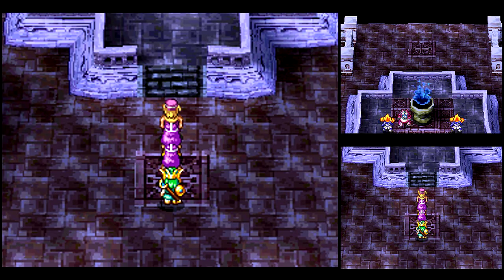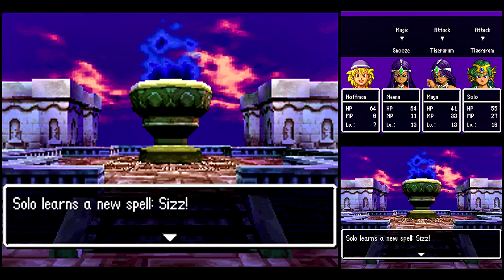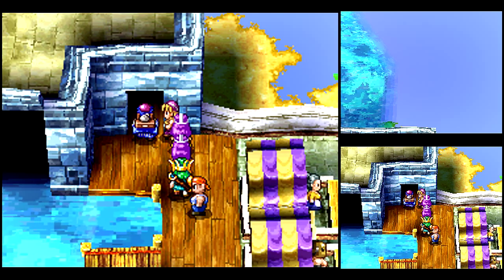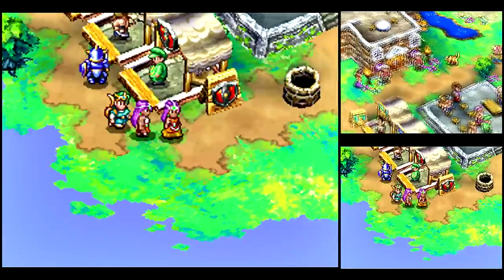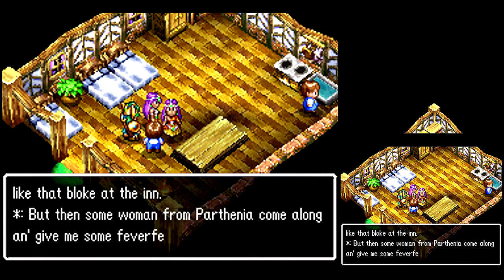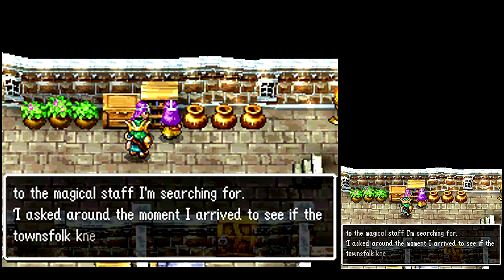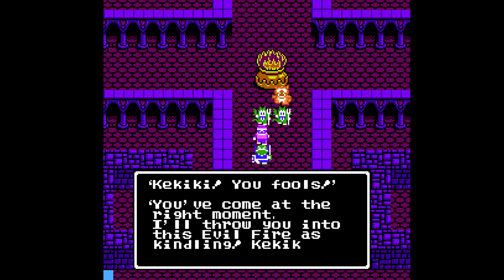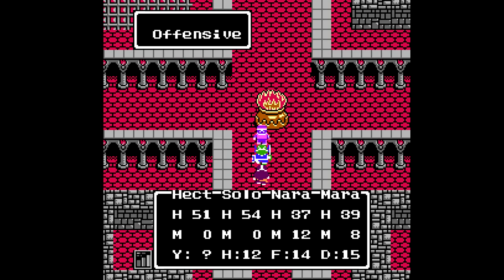Let's Play Dragon Quest IV #23 - Flame War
In this episode, we have to put out the evil flames atop the Pharos Beacon with our holy embers.  Afterwards, we take a look at how events might have transpired, if we were playing the NES version instead.

Recommended Equipment at this point in the game:
Meena: Holy Lance, Spangled Dress, Iron Shield, Golden Tiara, Prayer Ring
Solo: Cautery Sword, Iron Armour, Iron Shield, Hardwood Headwear, Prayer Ring
Maya: Poison Needle, Spangled Dress, Feathered Cap, Meteorite Bracer
Borya: Poison Moth Knife, Leather Armour, Scale Shield, Leather Hat, Prayer Ring